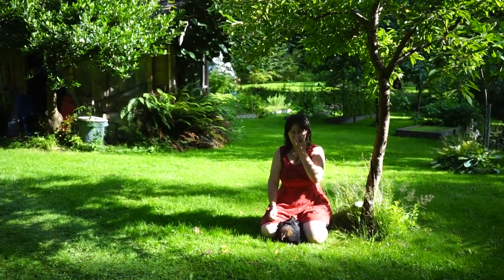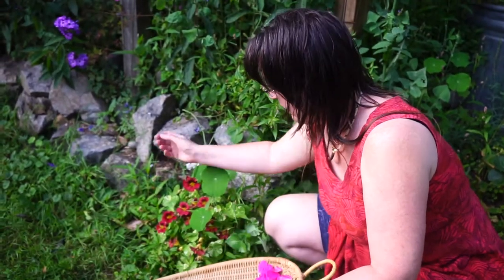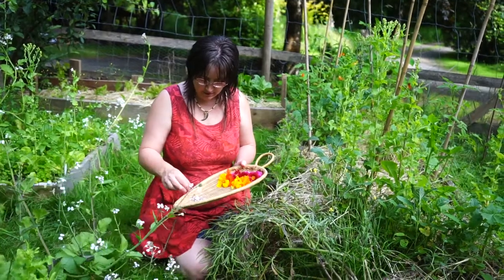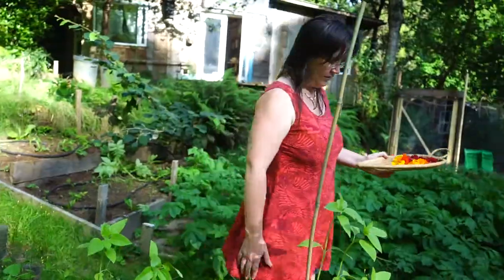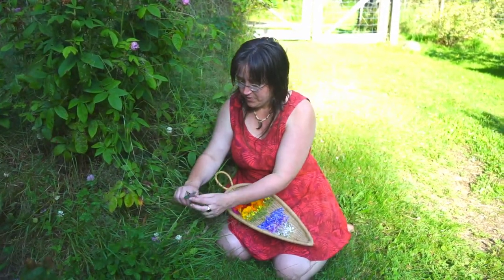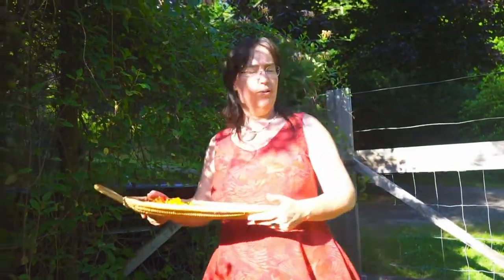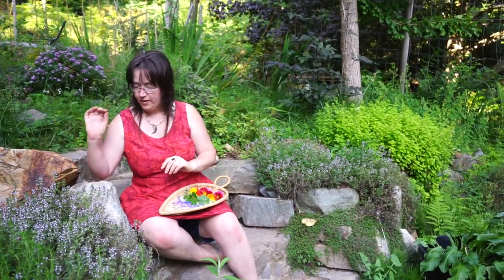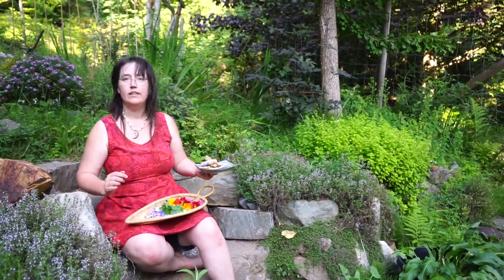Outdoor Exploration with Emily: my edible rainbow flower garden!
First a quick update on the health of our big chicken, and then we went exploring the garden looking for a rainbow of edible flowers! My son is away helping his grandparents, so today's episode was filmed by my daughter, Rhiannon, and edited by me, Emily.

The Outdoor Exploration series continues each Monday and Friday.

The 2020 pandemic has necessitated the cancellation of the programs I usually run, but as an explorative learning facilitator and foraging tour leader, I can't just stop sharing the wonderful world of exploration and discovery, so for the next few weeks I'll be sharing my discoveries here. Come exploring with me! At this time there is a great need for personal isolation, but that doesn't mean we have to stay inside. Put on whatever protective gear you need to get you safely out where the wilderness begins and get exploring! I live on a small rural island and have a great wilderness at my backdoor, and sometimes we'll explore the concrete and backyard wilderness, as well.

The idea is not to show you the world, as much as it is to provide inspiration for exploring. I hope you'll get out and explore your world!